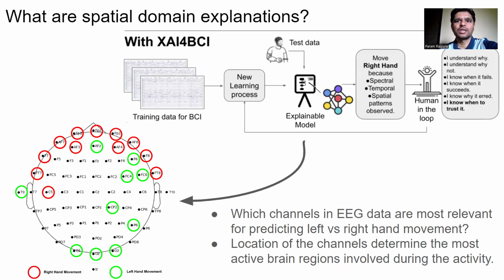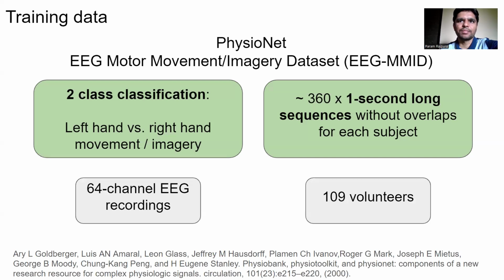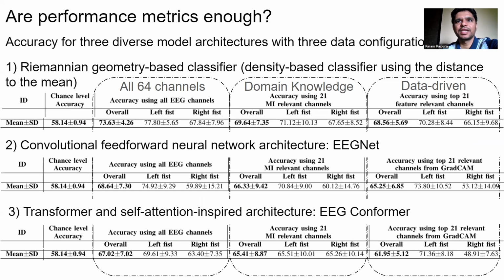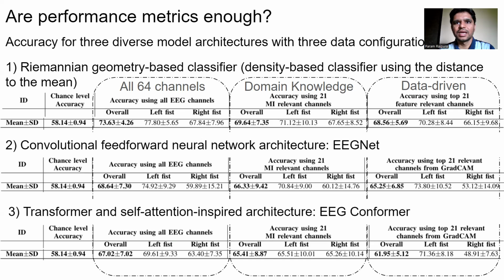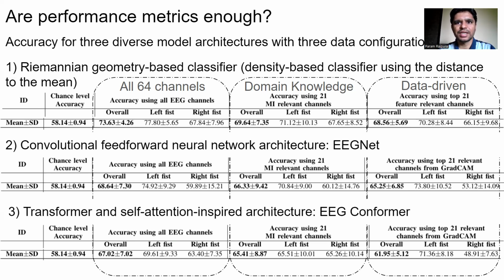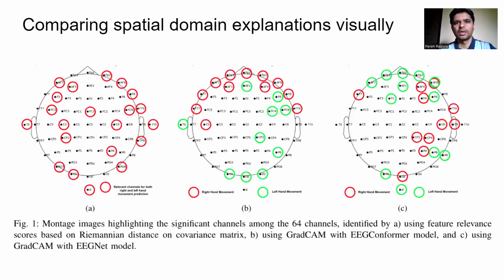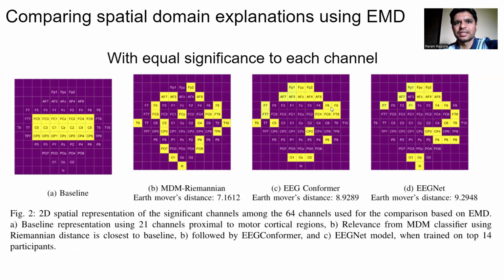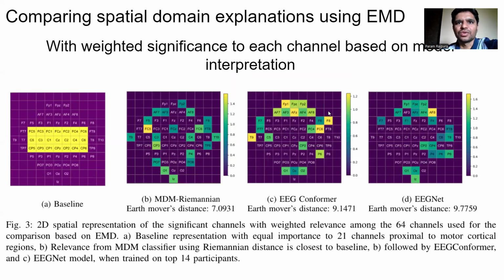Quantifying Spatial Explanations | Param Rajpura | IJCNN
Welcome to the official channel of the Human-AI Interaction (HAIx) Lab at the Indian Institute of Technology Gandhinagar (IITGN).

Our research focuses on the intersection of Human-Computer Interaction (HCI), Artificial Intelligence, Cognitive Science, and User Experience—building intelligent systems designed around human needs.